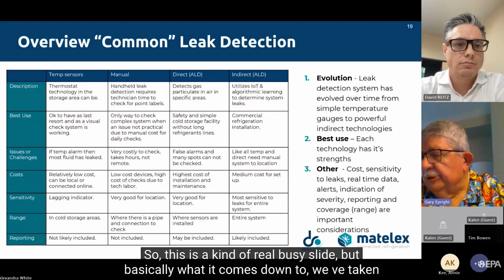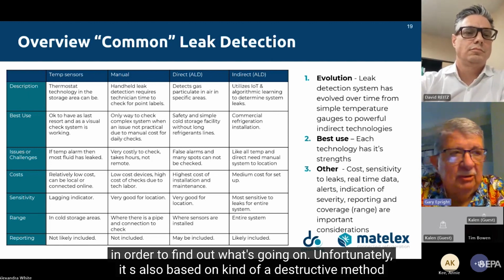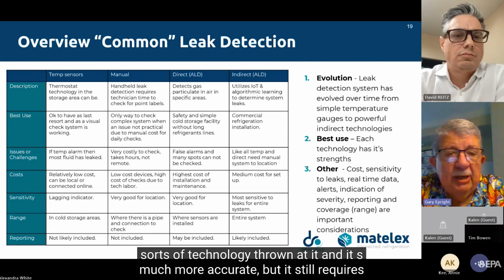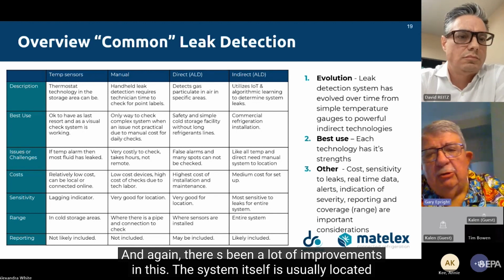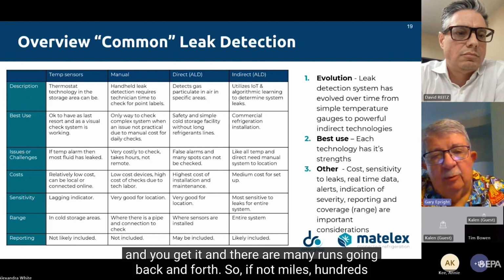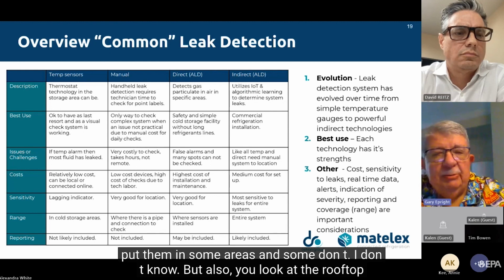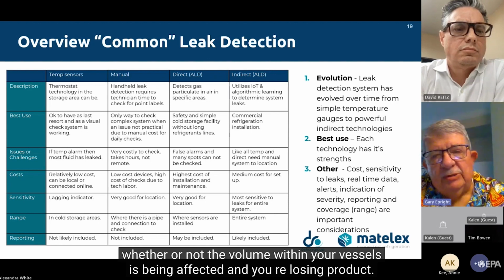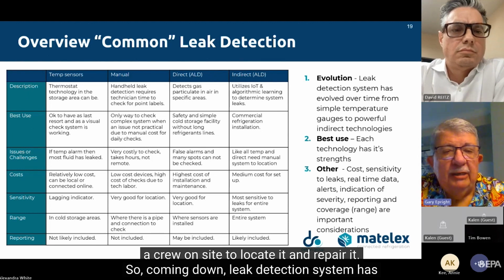The 4 Different Leak Detection Methods - Greenchill Webinar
0:00 Intro
0:19 Temperature Sensors
0:37 Manual
1:07 Direct
2:25 Indirect